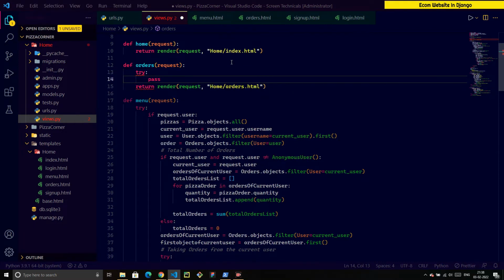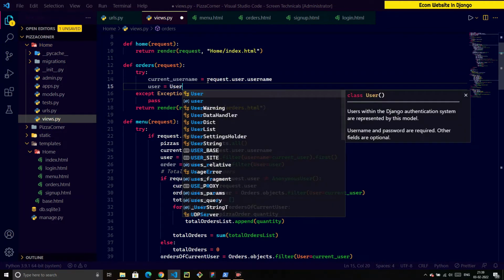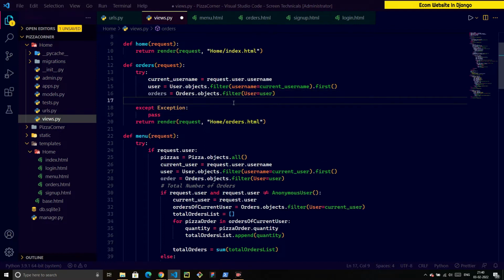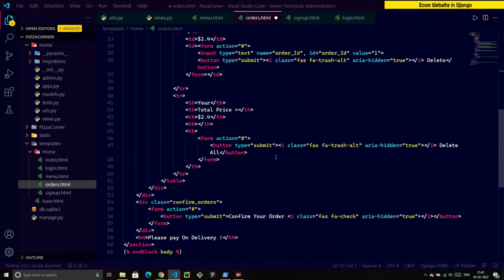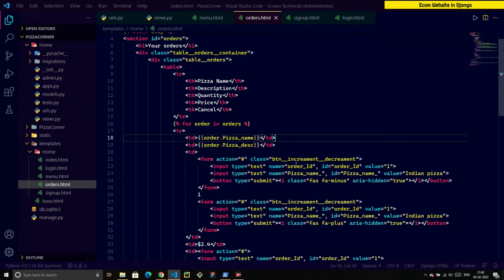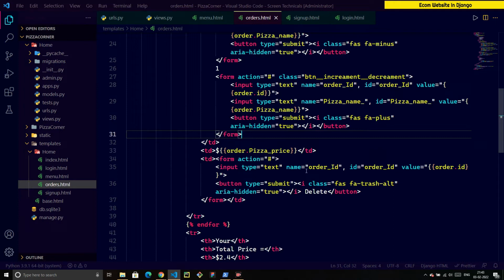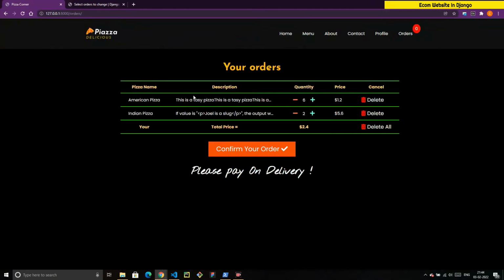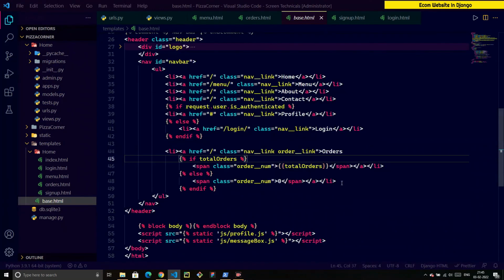🔴 Displaying The Orders In Django For Pizza Shop| #15 | Ecommerce Website Series In Django Python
In this video we are going to display the orders for the pizza shop in Django.  I have tried to make this project beginner friendly. It has been hosted on Heroku(It is a platform that helps to deploy your website for free). I hope you are going to enjoy this project.